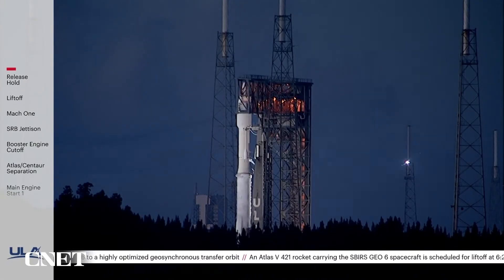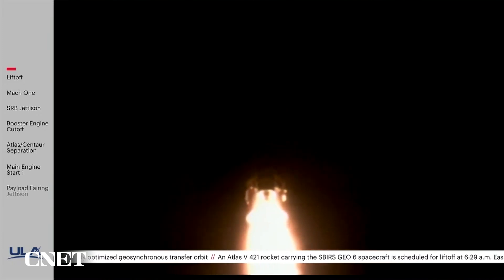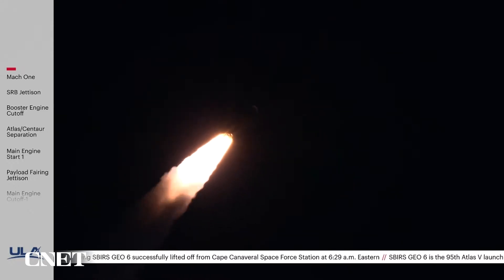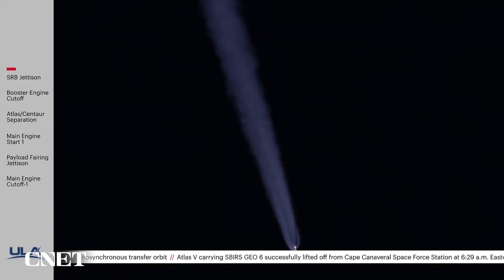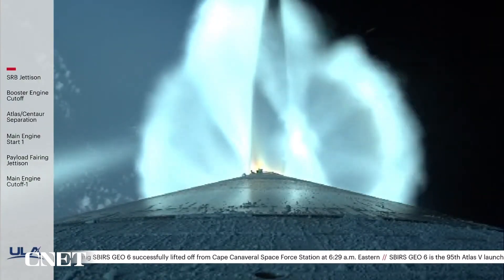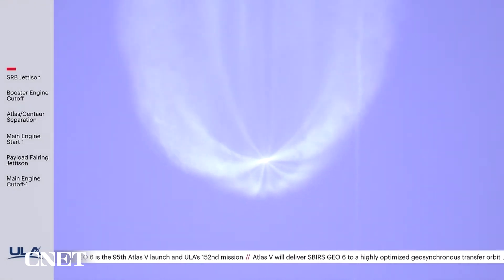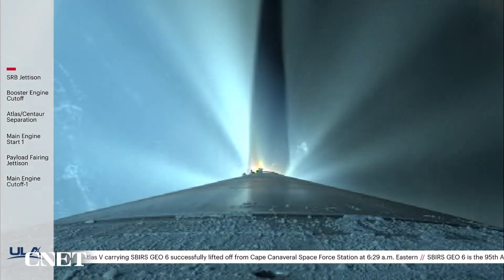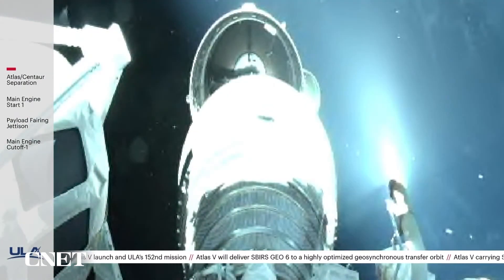ULA Atlas V Geo 6 Launch! (Watch It Here)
Watch ULA's Atlas V  rocket launch the Space Based Infrared System Geosynchronous Earth Orbit spacecraft for the U.S. Space Force's Space Systems Command.